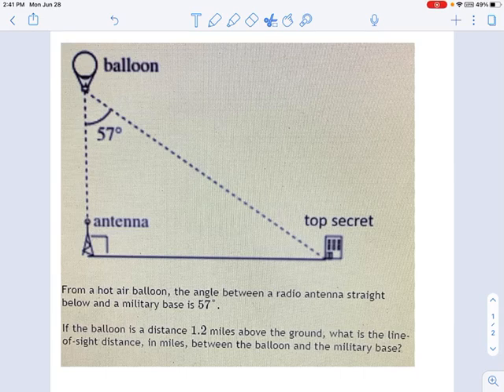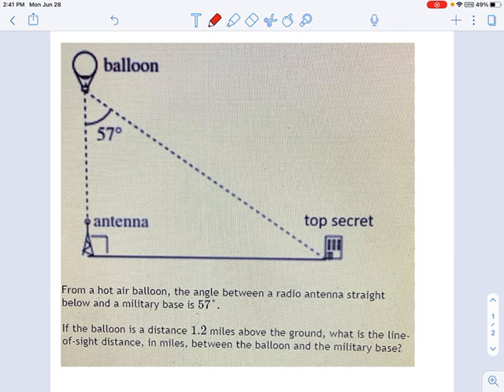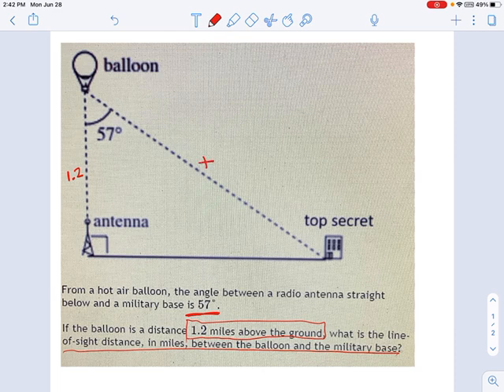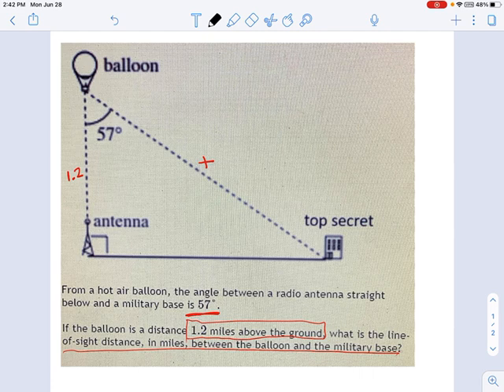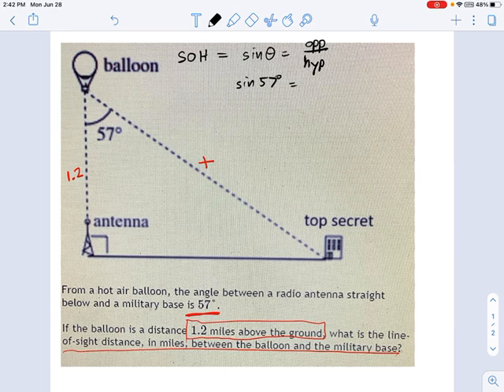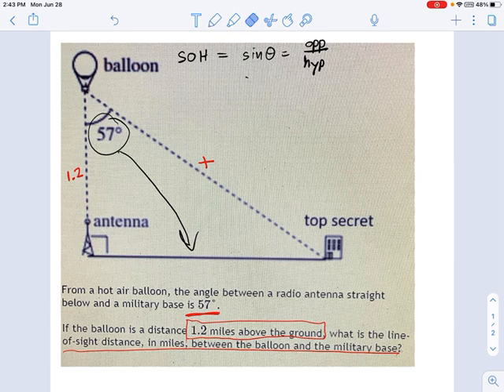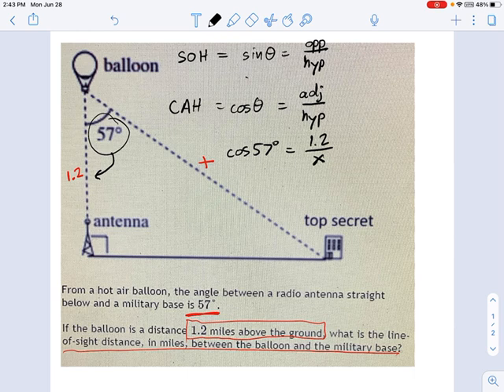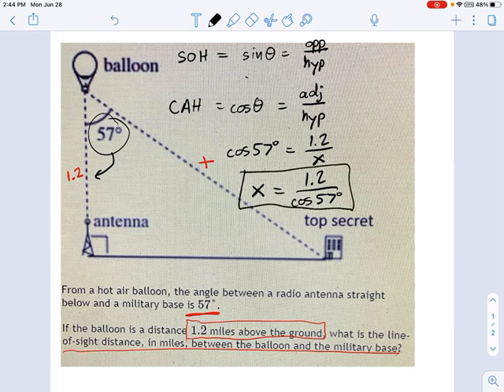Trigonometry: Trigonometric Ratios -- 1